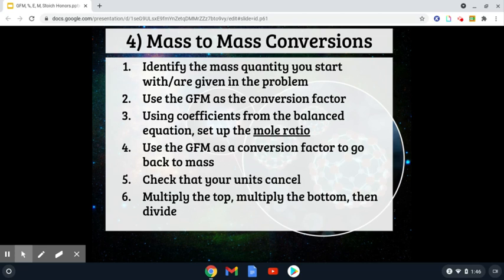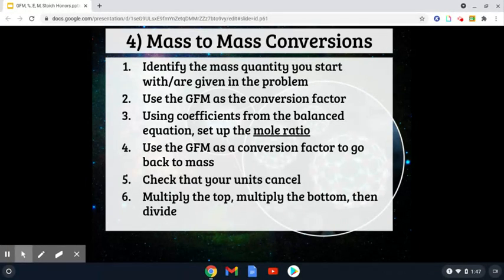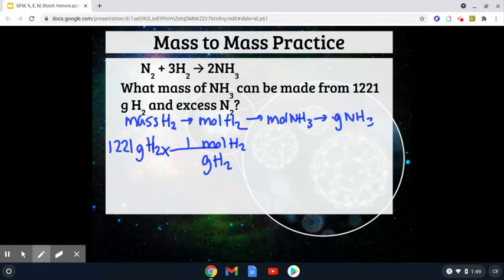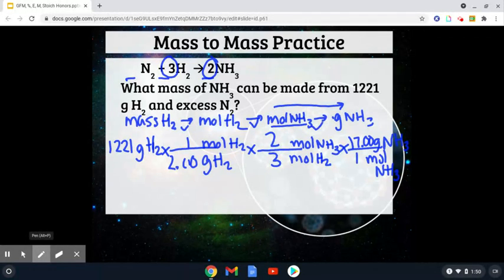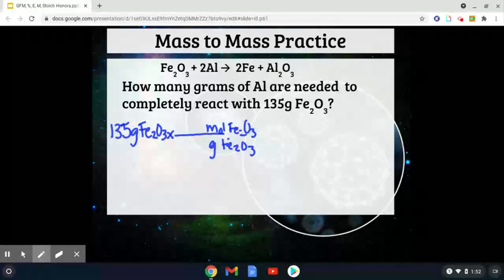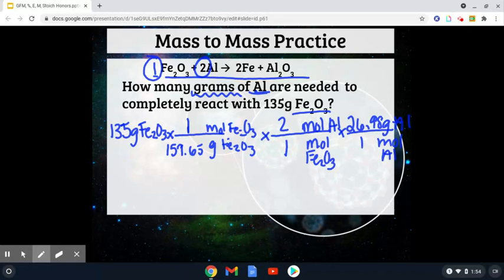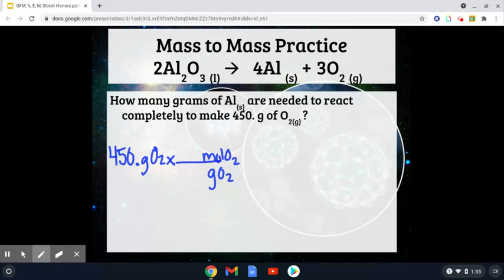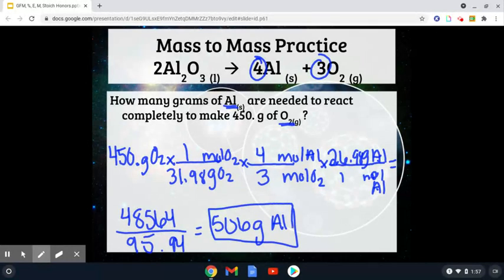Mass to Mass